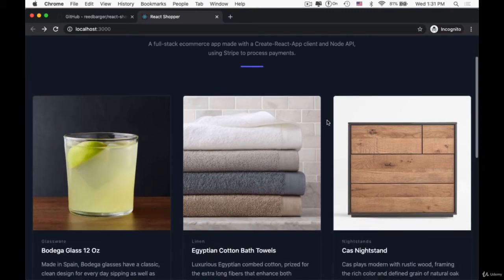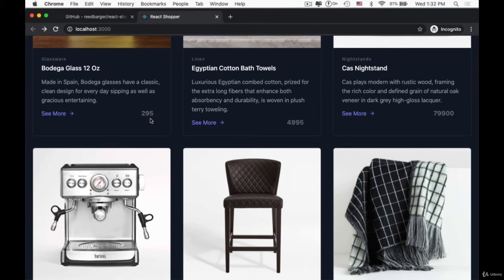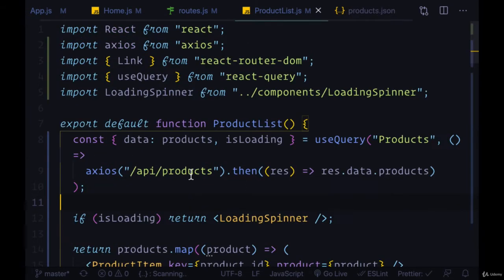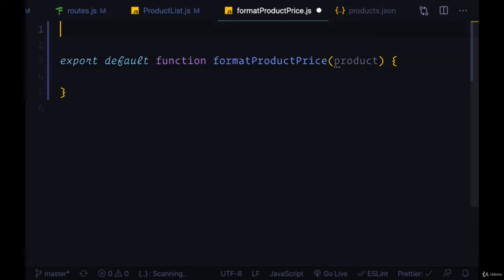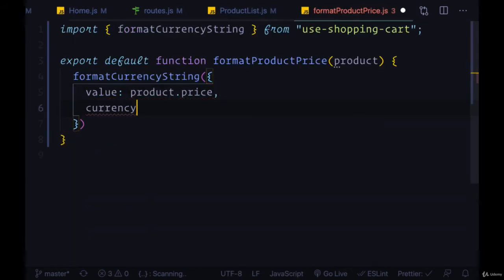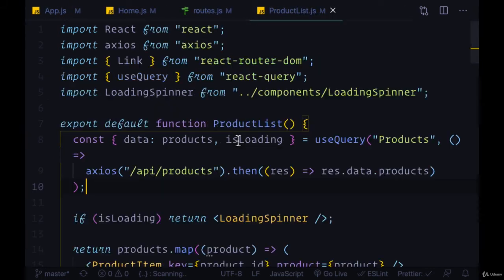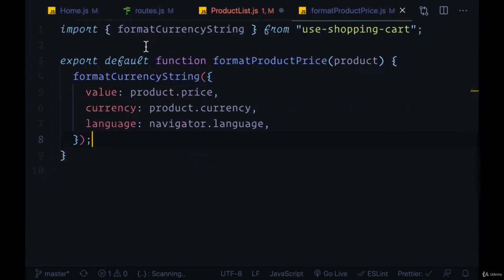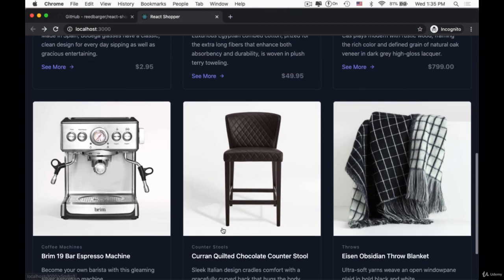Format prices from Stripe values for shopping cart App #6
Description
Learn how to build a complete online store and shopping cart using React, Node and Stripe!

The shopping cart app you build will feature:

A complete gallery of products that users can pick from

An attractive and responsive, mobile-first app design, ideal for all devices

Dedicated pages for each product, with several user actions

The ability for users to add or remove multiple products to your cart

A live count of the quantity and number of items in the user's cart

A cart screen where users can manage their products

Checkout buttons where users can instantly go to checkout their items

A secure, credit-card checkout process using the very popular Stripe Checkout

A "thank you" screen that summarizes customer purchases

In this course, you will:

Create an impressive React frontend that displays our products

Make a professionally styled user interface using TailwindCSS

Build an entire Node API for products and checkout

Fetch and display data using next-level React hooks

Add, update and remove items from your cart

Charge customers with Stripe Checkout

Deploy our final app live to the web with Heroku

This shopping cart application is a robust, practical project that you can use to create your own business, sell goods to customers, and serves as a great additional to your developer portfolio.

You'll learn the skills and best practices that allow you to build apps in hours, not weeks.

Plus, we'll learn cutting edge React features and best practices that aren't featured in any other courses.

Join me and build a complete shopping cart app with React, Node and Stripe!

Who this course is for:
Beginner/intermediate React developers wanting to build a full-scale app
Developers who want to make a practical React project that can be used in the real world
React/JavaScript coders looking to level-up their skills through meaningful projects